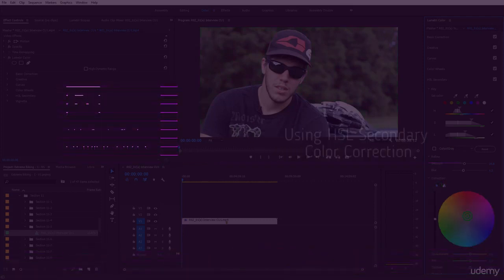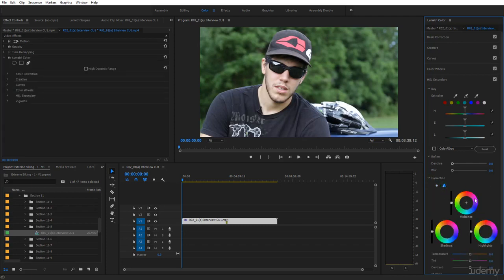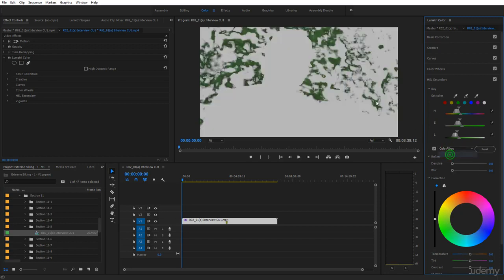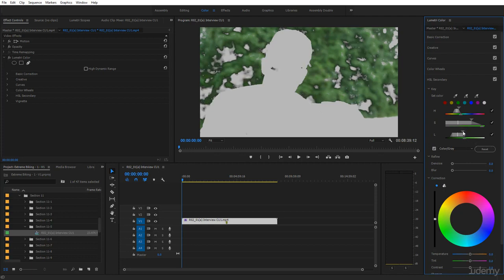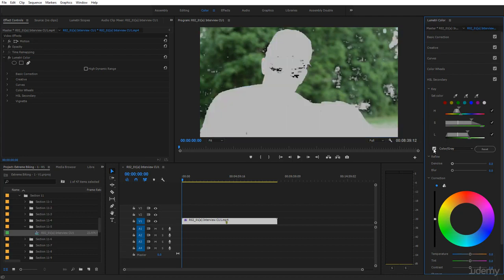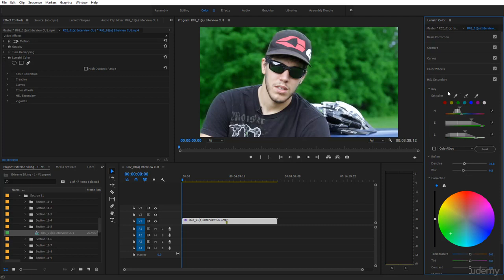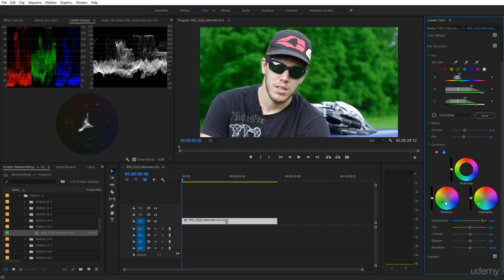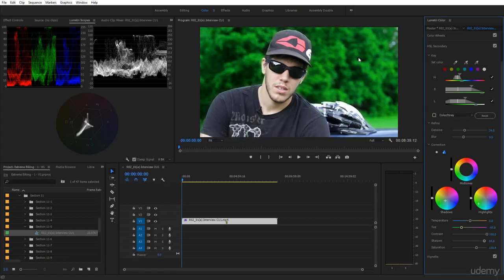Adobe Premiere Pro HSL Sec. Colour correction